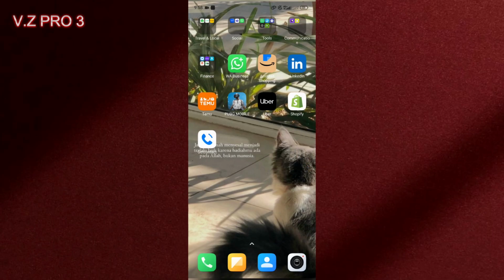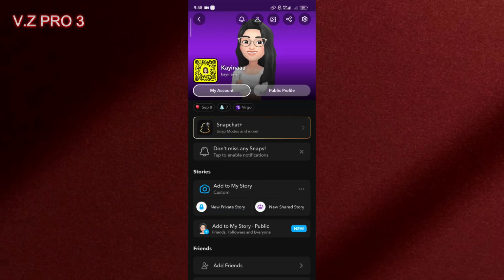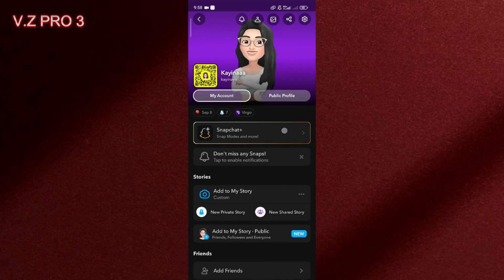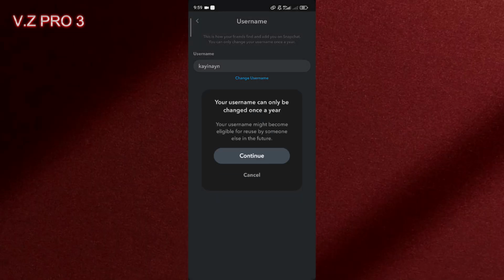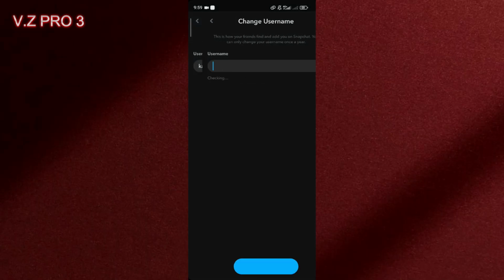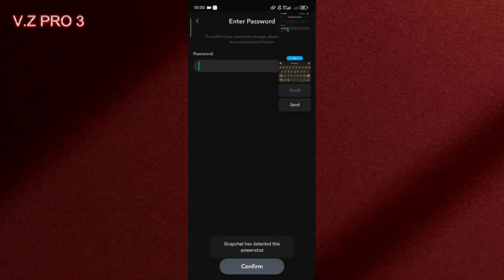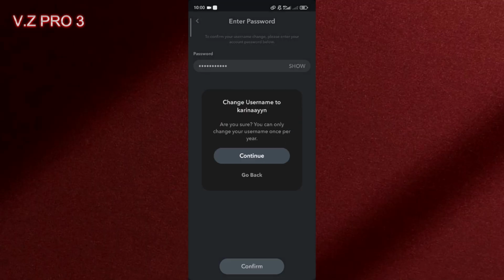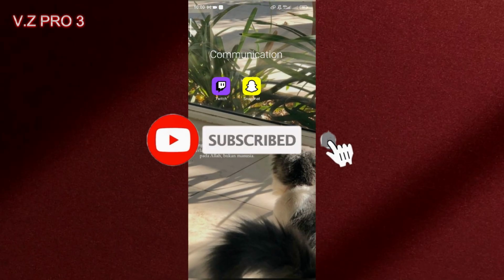How to Change Snapchat Username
There are times when you are no longer happy with your current username on a social media platform and would rather prefer a new one. Snapchat, like other popular messaging apps, offers a way to change your username. Although all you could do was change your Snapchat display name for years. Now, the messaging platform is rolling out a new option to change your actual username without having to delete your account.